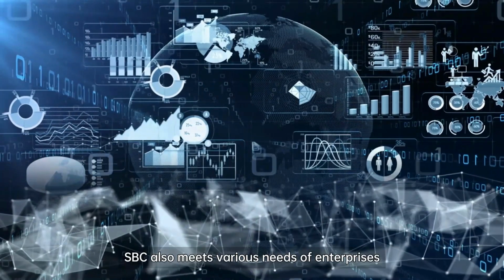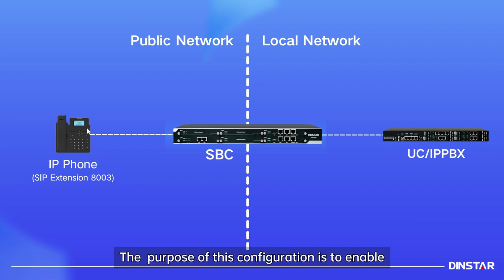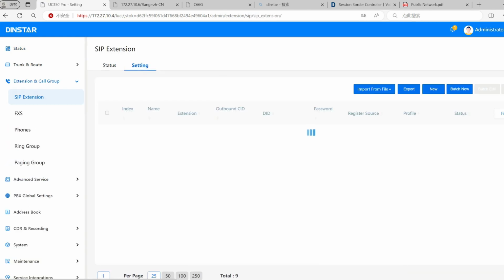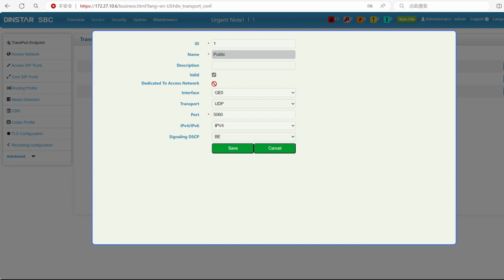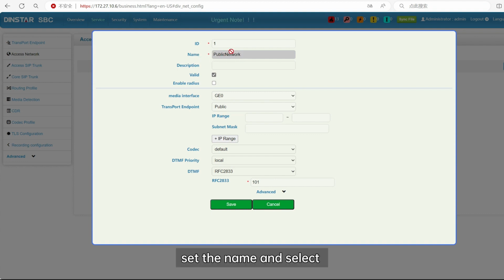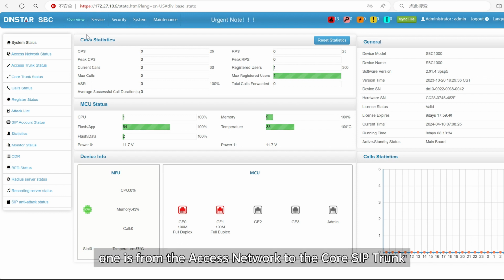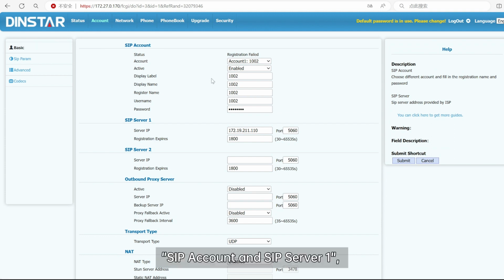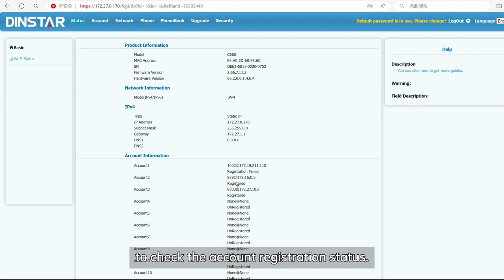How to Register SIP Phones to UC IP PBX through SBC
This video will explain how to register external SIP phones to internal IPPBX servers through a Session Border Controller (SBC). By watching this video, you will learn how to ensure secure and efficient management of external SIP terminal access and achieve smooth communication operations.